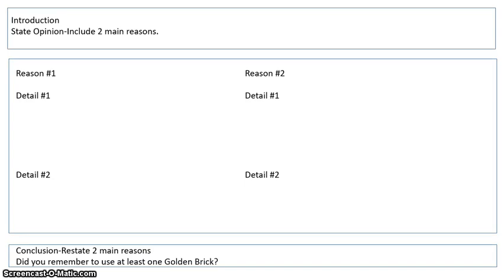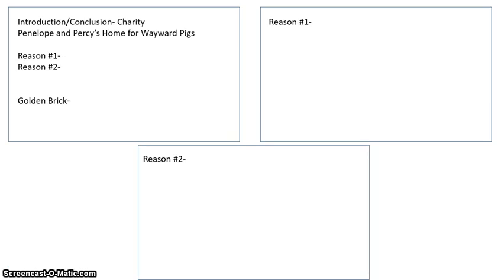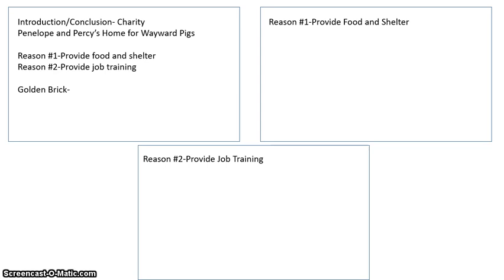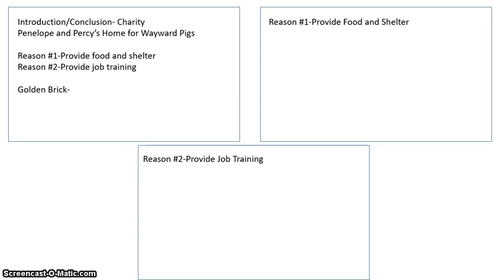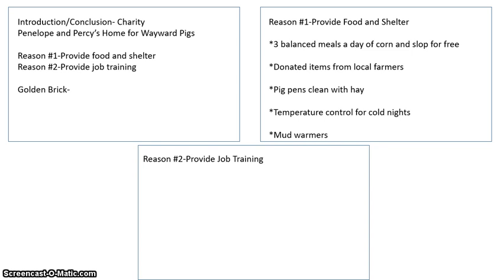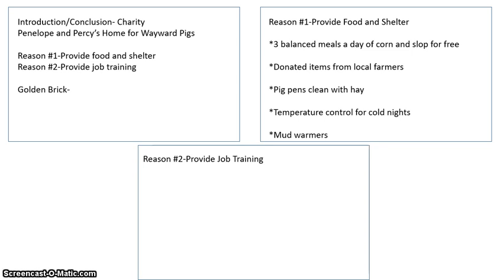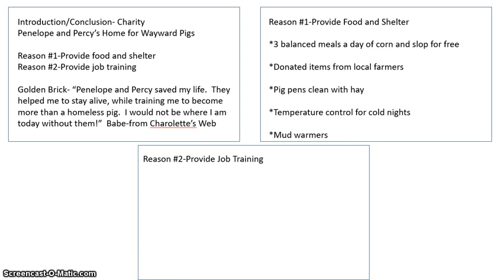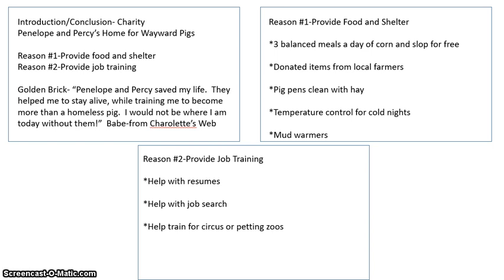Note taking for Charity Letter